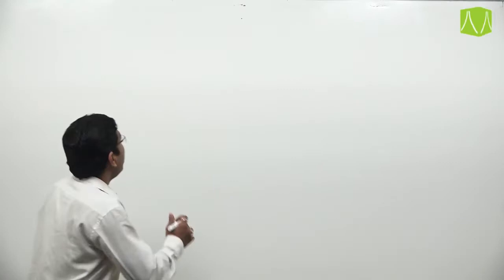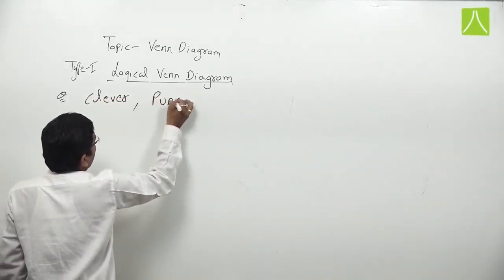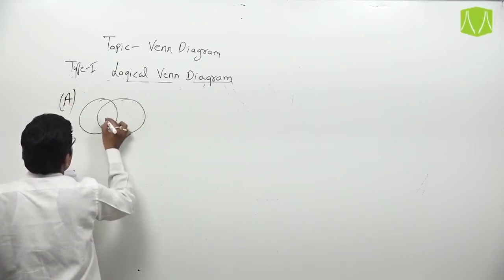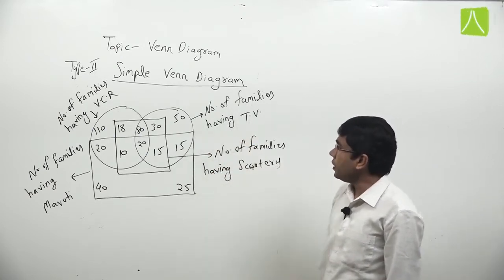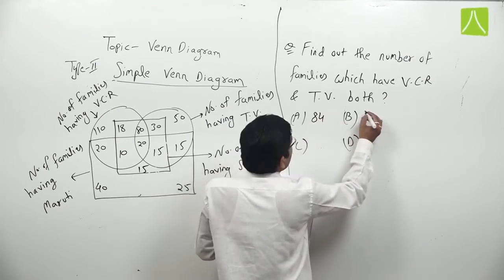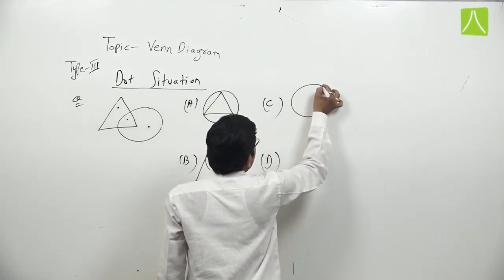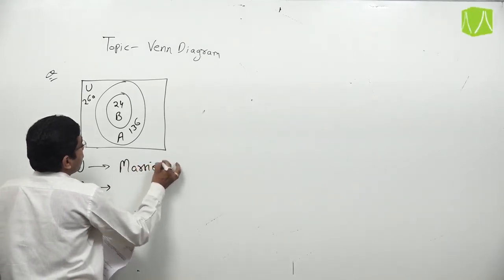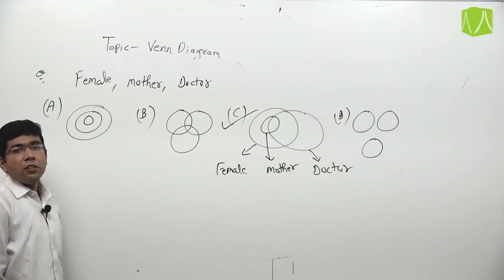VENN DIAGRAM | L- 1 | MENTAL ABILITY | CLASS 10 | BY RESO EXPERT